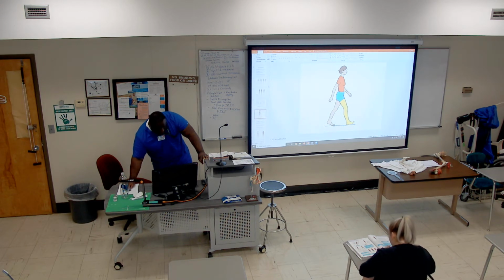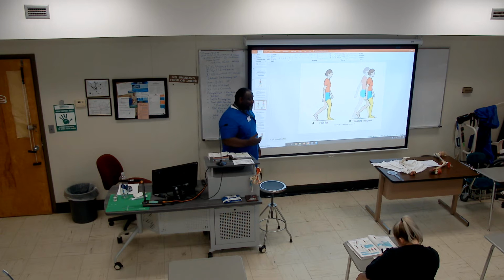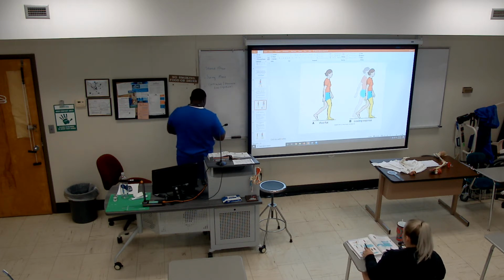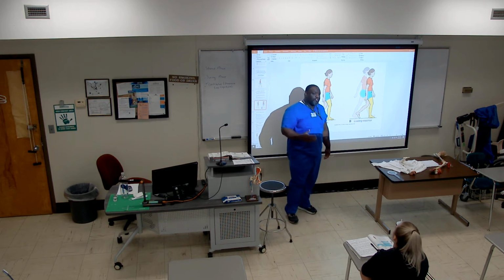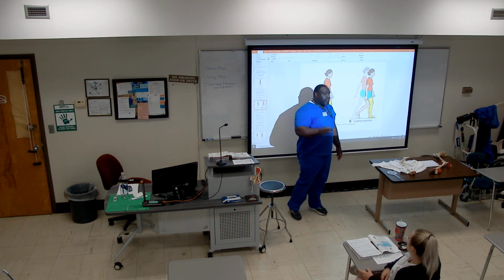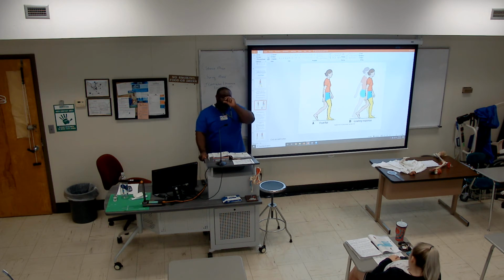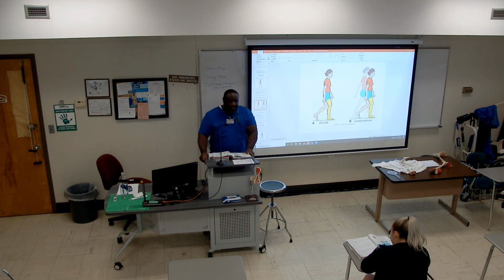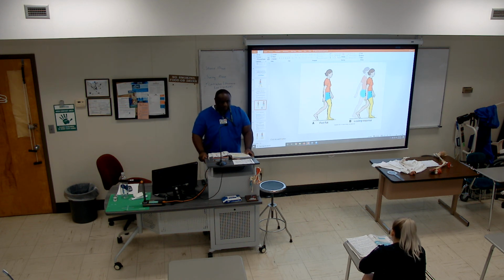Gait Training 101: Part III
Continuation of Gait Deviations.